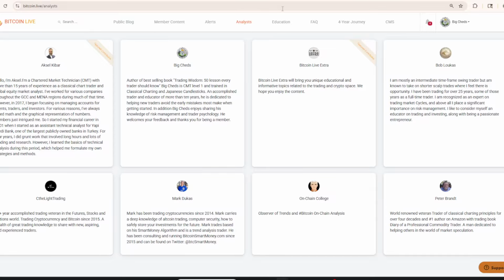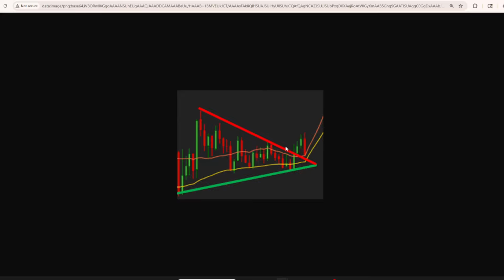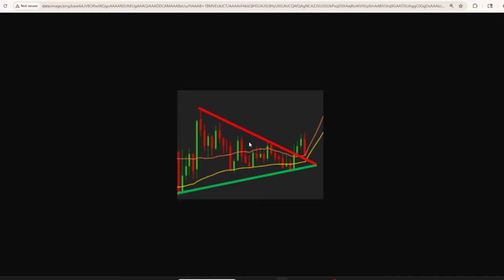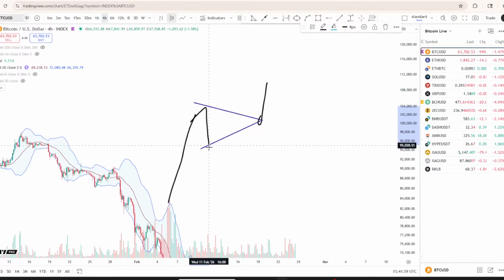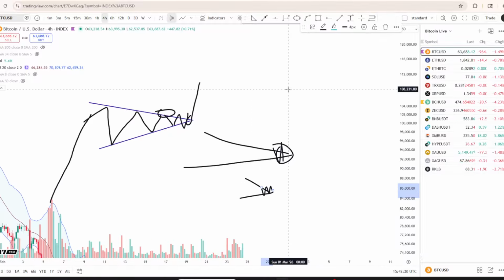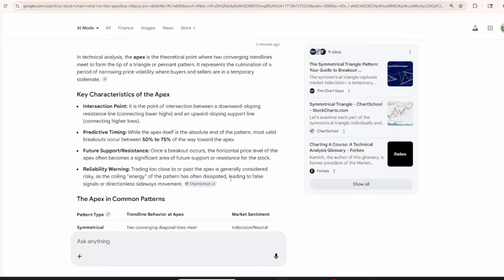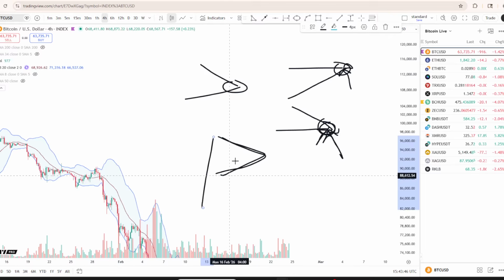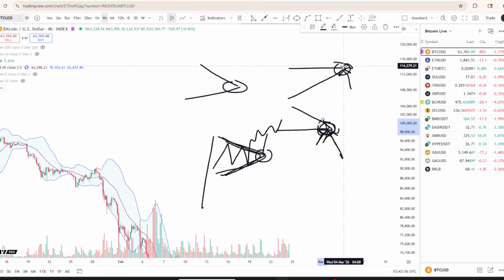Apex - The decision point of a triangle